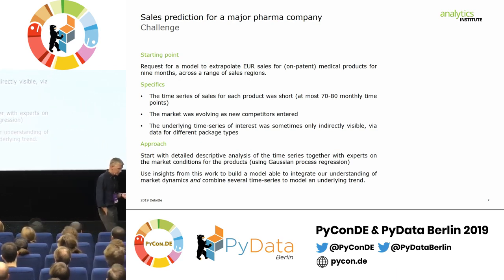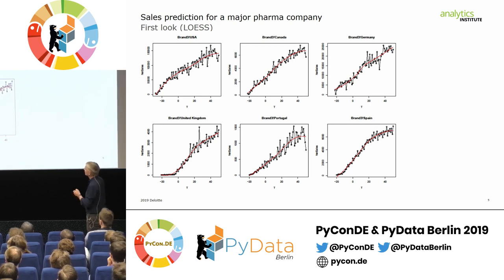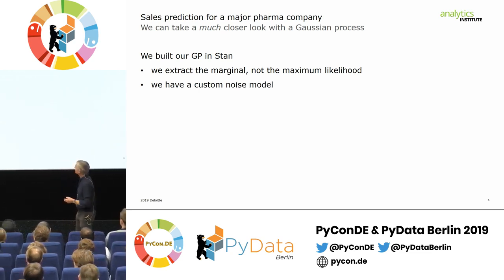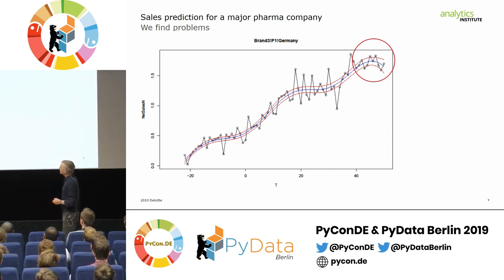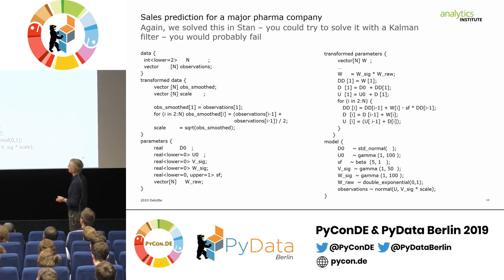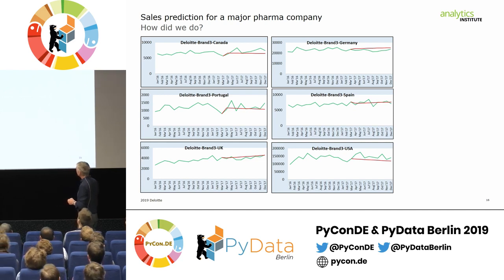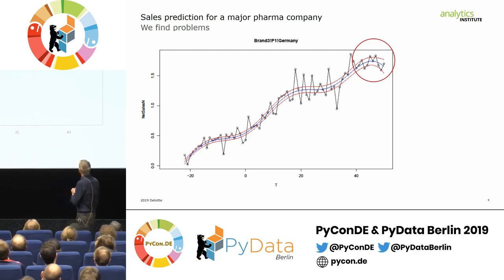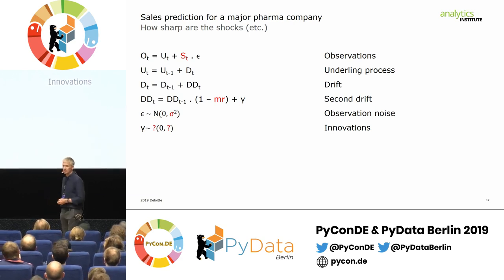Sean Matthews, Jannes Quer: Time series modelling with probabilistic... | PyData Berlin 2019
Speaker: Sean Matthews, Jannes Quer

Track:PyData
This talk focuses on a Bayesian approach of advanced time-series forecasting in the case of small data. We describe the stages of modelling from simple smoothing to advanced forecasting by applying Gaussian Processes and State Space Models.

00:10 Help us add time stamps or captions to this video! See the description for details.